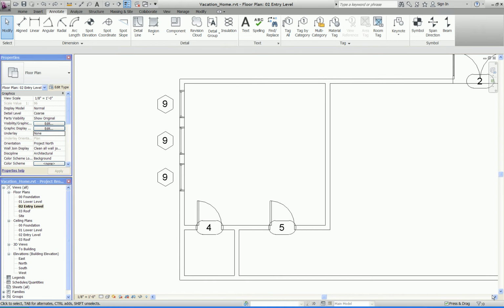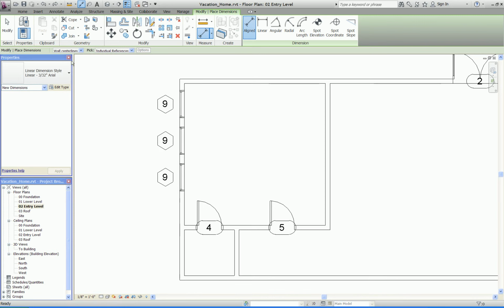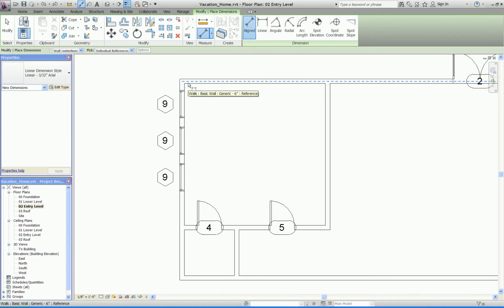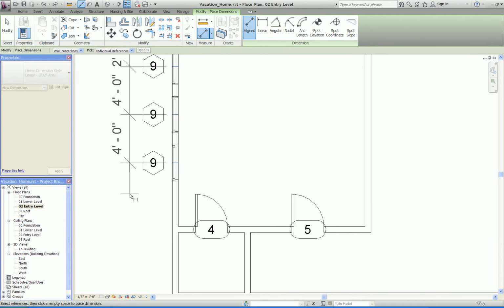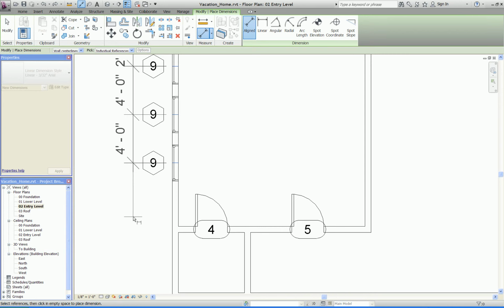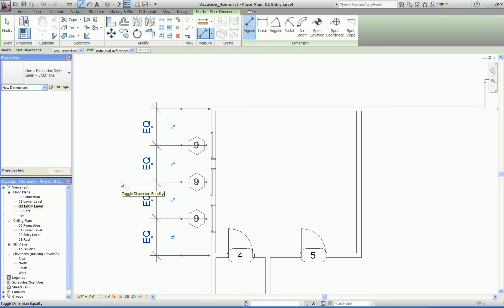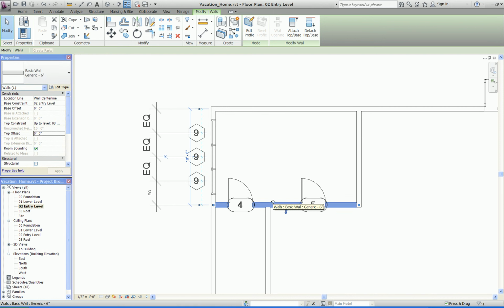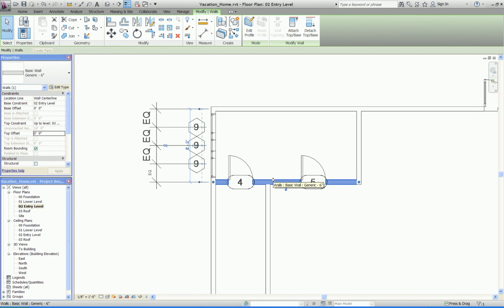9 Adding Windows - Aligned Dimensions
This video seminar course covers the fundamentals of the most current version of Revit Architecture from schematic design through construction and the utilization of various tools for parametric building design and documentation.